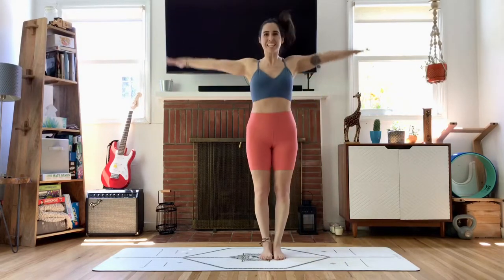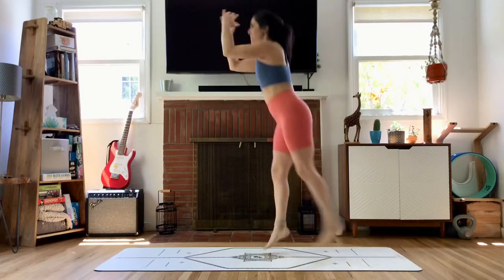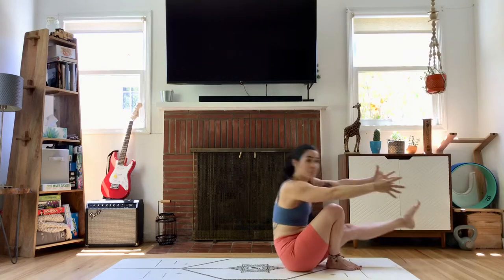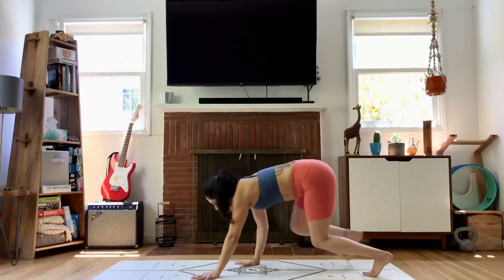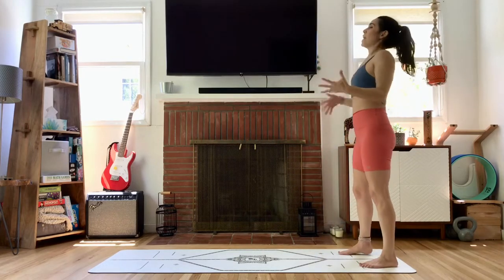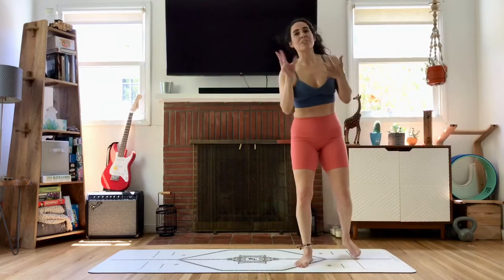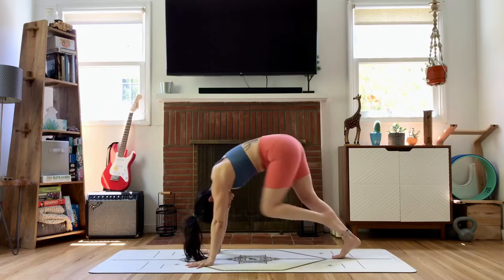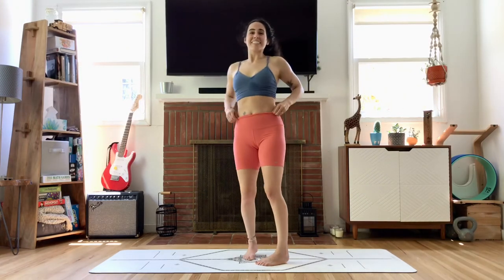HIIT ANIMAL SYLE 🦍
Let’s get primal and sweaty together. Some of these moves are a little more complex if you’re not used to them so don’t get discouraged! Use the first round as a practice round and then push harder on the second! You can always rewind and do a 3rd round which is how I usually teach HIIT classes LIVE.

Plus, if you do it a second time another day, you’ll be an animal rock star ⭐️ Please don’t forget to comment after class! Love hearing from you and it’s the only way I know you were here!

My yoga mat is Liforme. Best grip, cushion, support and alignment cues! Use NATASHA10 for a discount here: